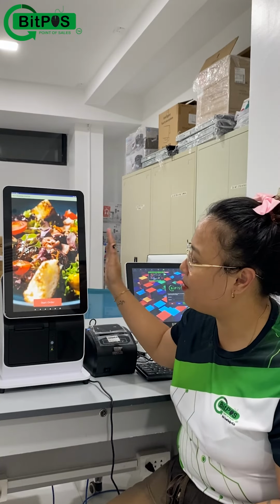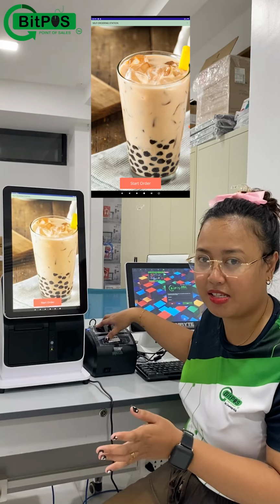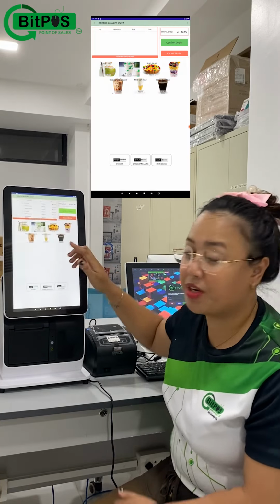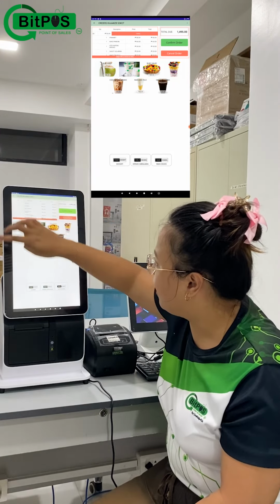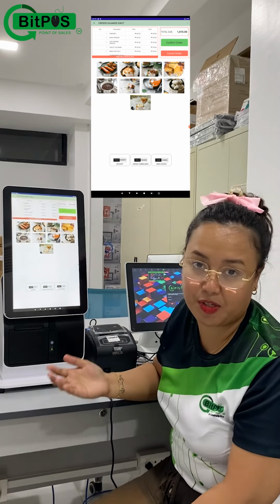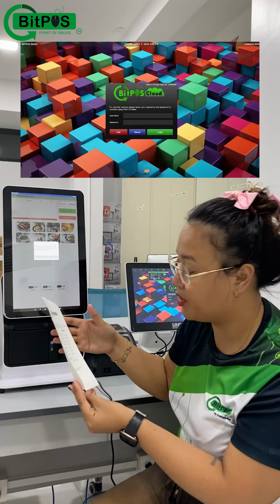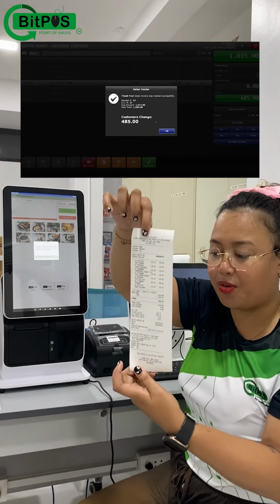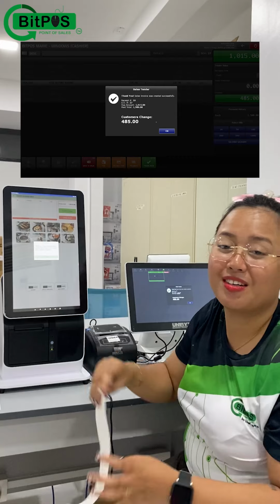BITPOS Point of Sale for Restaurant with KIOSK for self ordering! 🔥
Elevate your customer experience and streamline your operations with our state-of-the-art POS system.
📱 **Mobile Order Taking** - Bring efficiency right to the table! Our tablet integration ensures fast, accurate order placement, reducing wait times and maximizing guest satisfaction.
🍴 **Kitchen and Bar Printing** - Say goodbye to misplaced or misunderstood orders! Instantly send orders to the kitchen and bar, ensuring precision and speed
with every dish and drink.
✨ **Why Choose BITPOS?**
- 🌐 Cloud Integration: Access your sales and inventory data anytime, anywhere.
- 📈 Real-time Analytics: Track your best-selling items and monitor daily sales.
- 💳 Flexible Payment Solutions: Accept all major credit cards, mobile payments, and more.
- 🛠 Easy Setup: Get up and running in no time with our user-friendly interface.
Elevate your  Bar and Restaurant experience with BITPOS! 🍷🍽